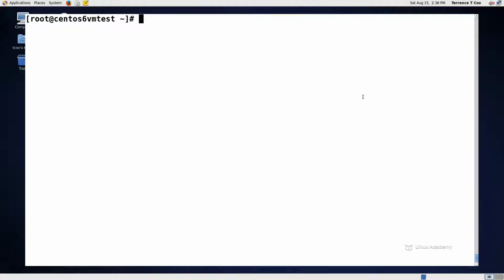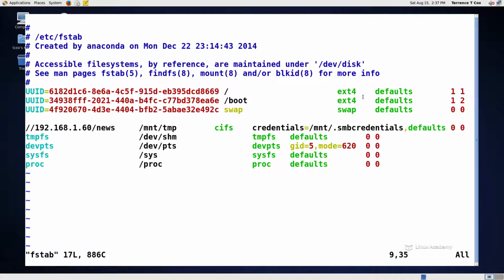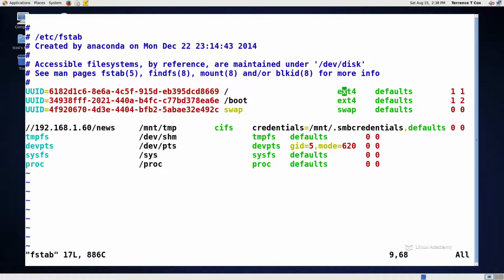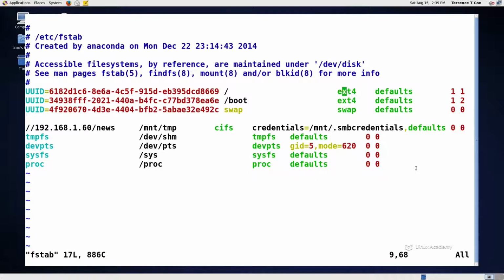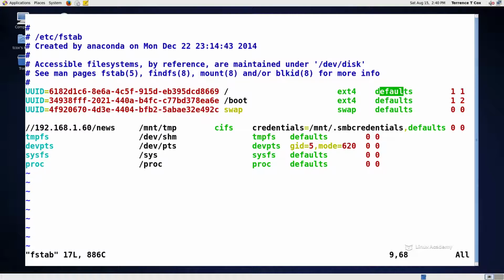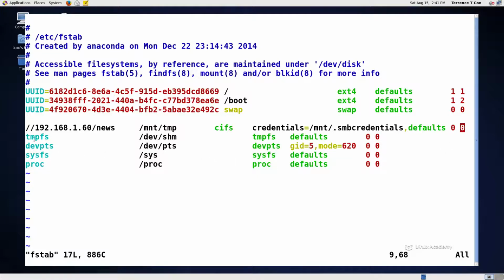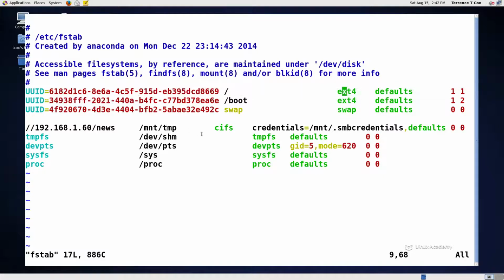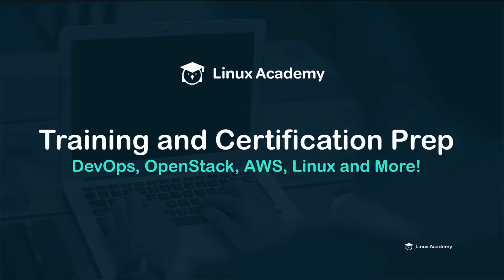Create, Mount and Unmount Standard Linux Filesystems